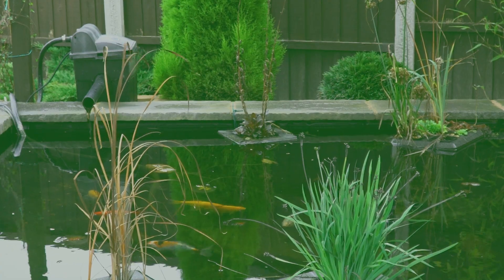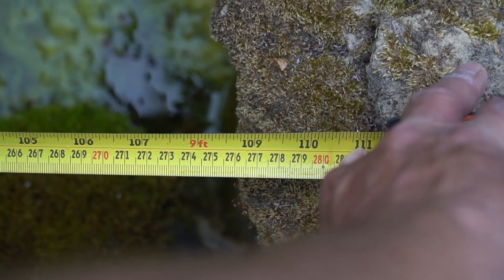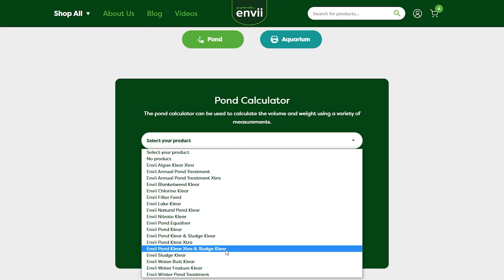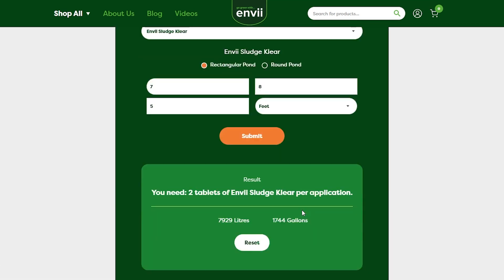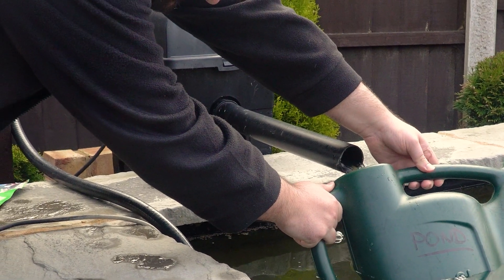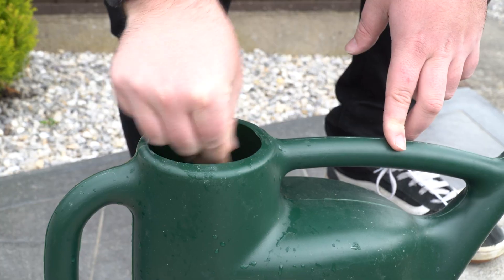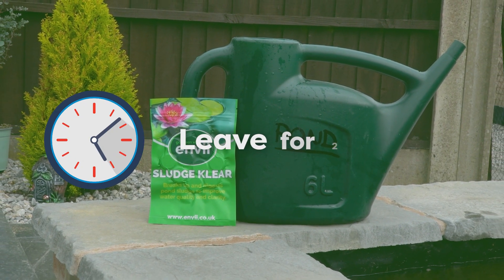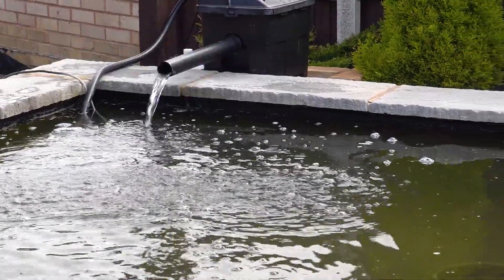The Complete Guide to Pond Sludge (Pros & Cons, Removal and More)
Sludge is a common problem for pond owners and unfortunately, it’s inevitable. When found in traces and small quantities, it’s not too much of a problem. However, problems can begin when your pond contains a build up of sludge. We’re talking about the thick, gunky stuff that sits as a layer at the bottom of the pond and has an odour.

In this video, we explain everything you need to know about pond sludge, including how to remove pond sludge and how to prevent pond sludge from building up again.

00:00 - Intro
00:31 - What is Pond Sludge?
01:22 - Pros and Cons of Sludge
02:22 - How to Remove Pond Sludge
02:47 - How to Use Envii Sludge Klear
03:58 - How to Clean Your Pond Filters
05:01 - How Long Does Sludge Take to Clear?
05:53 - How to Prevent Sludge from Building Up Again
07:03 - Outro